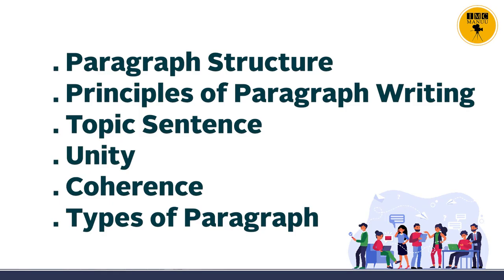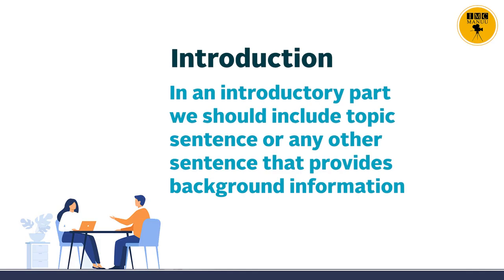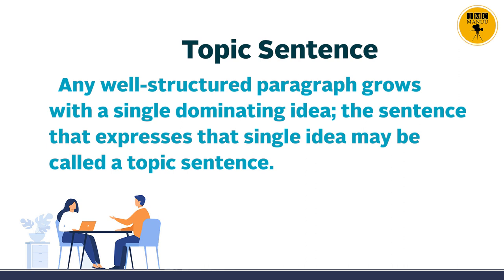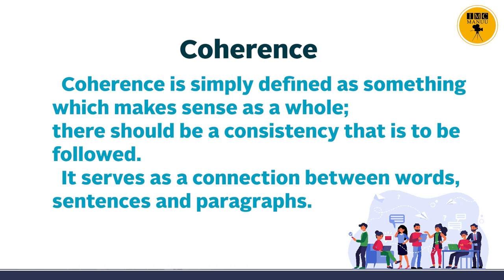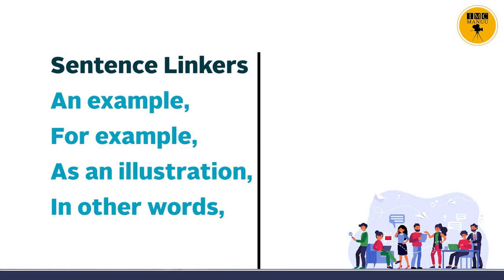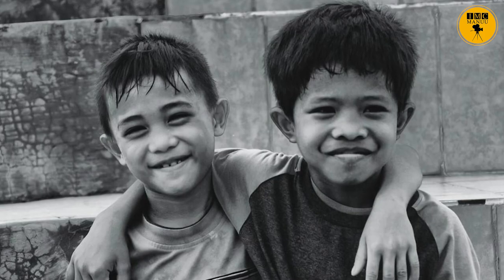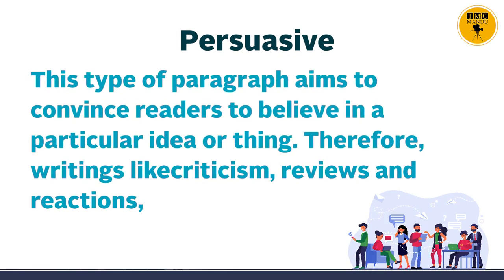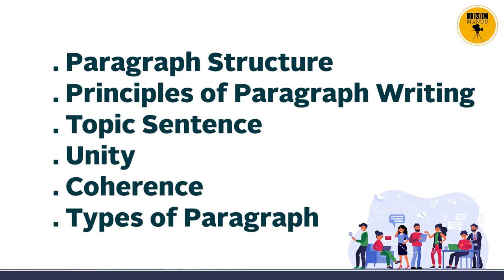English Communication Skills| Paragraph Writing | Unit-14 | IMC MANUU